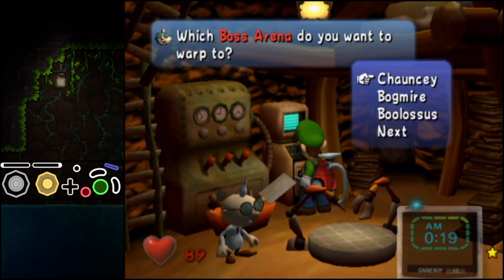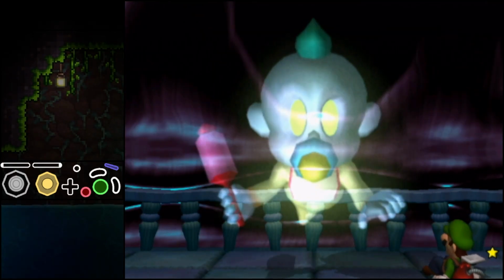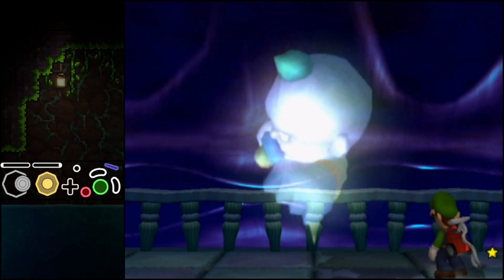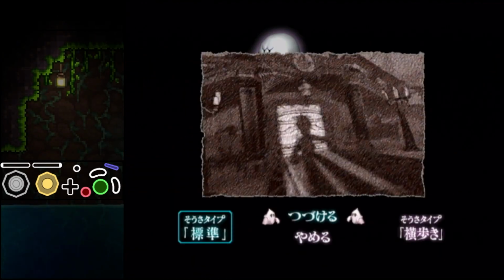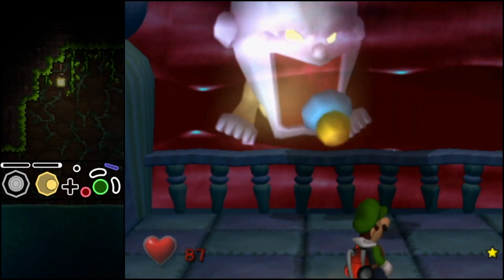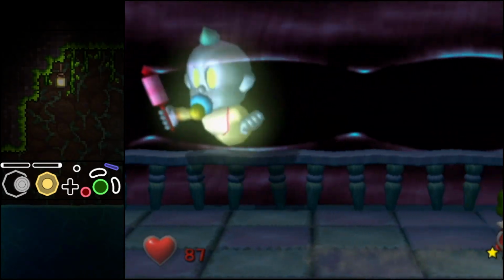Luigi's Mansion Chauncey 1 Cycle Tutorial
Chauncey 1 cycle isn't easy so don't feel discouraged there isn't any room for error so the best thing to do is just to practice I have visual cues and Audio cues in this tutorial to hopefully help you become a bit better